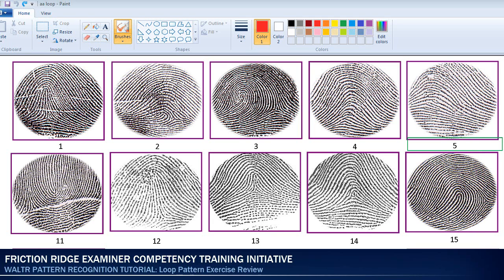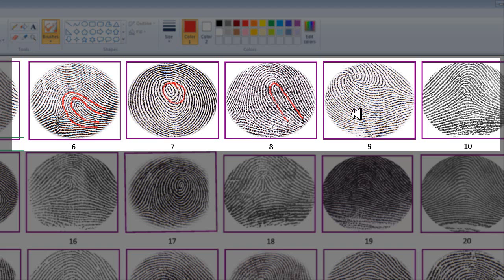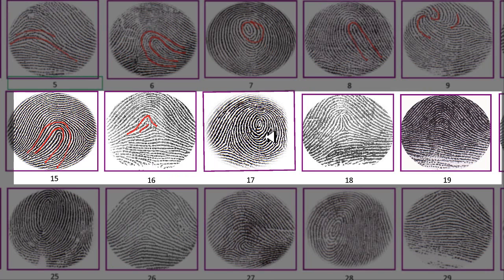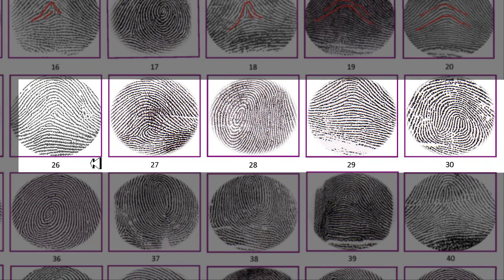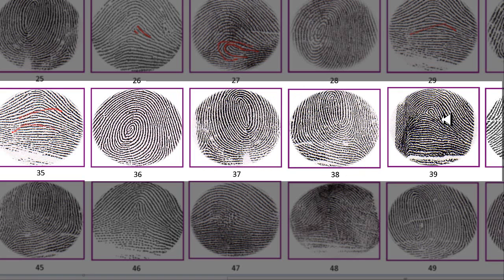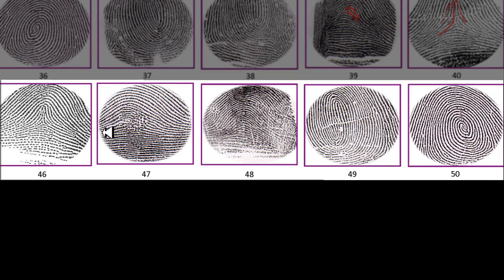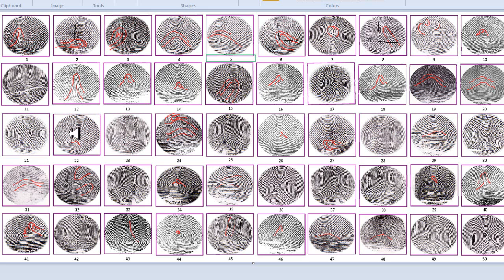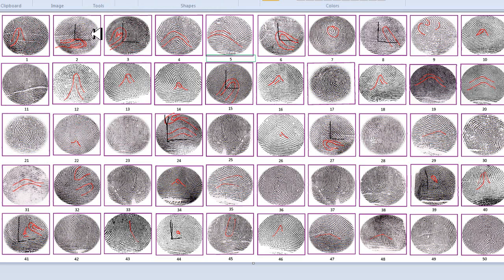3B WALT Loop Review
Examiners can go over their worksheets and correct their pattern classifications by using the red pencil. Only one more pattern to learn and it's the one that has not been marked on any of the worksheets!